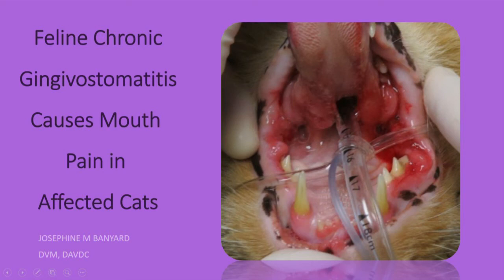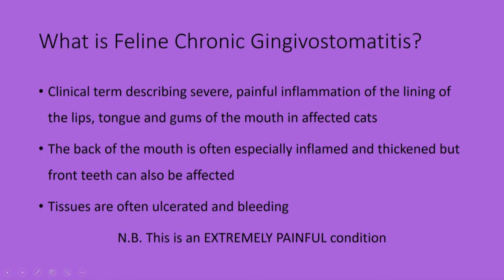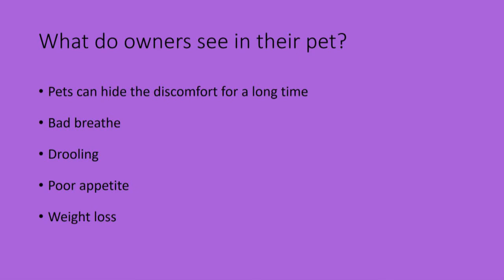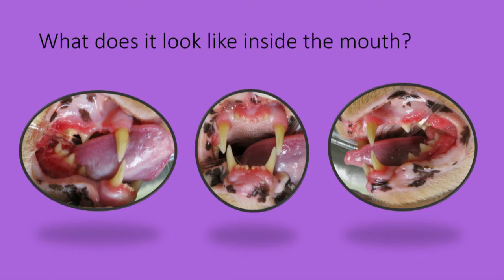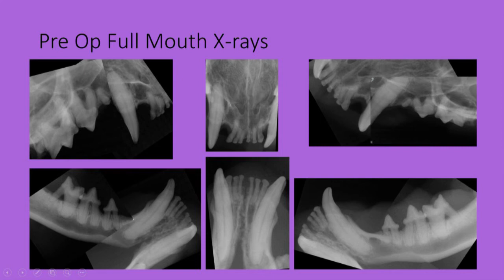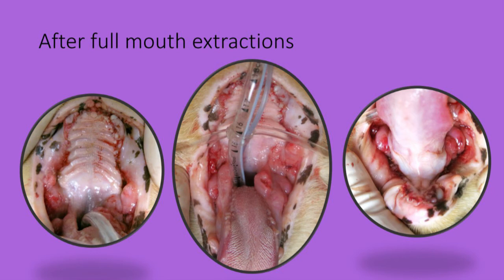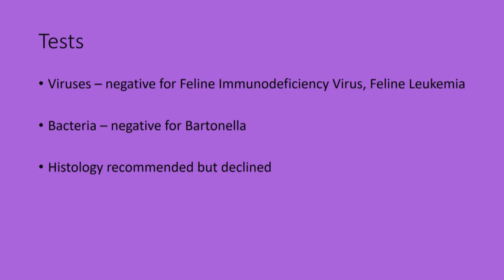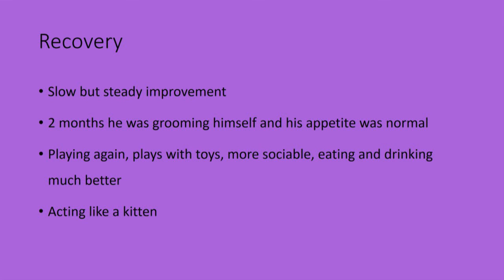Feline Chronic Gingivostomatitis - a painful gum disease in cats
Feline Chronic Gingivostomatitis is a painful debilitating disease in cats affecting the gums. See what it looks like in the mouth. This is very painful so be careful not to get scratched or bitten when checking your pet. Best of all is see your veterinarian or a veterinary dental specialist.